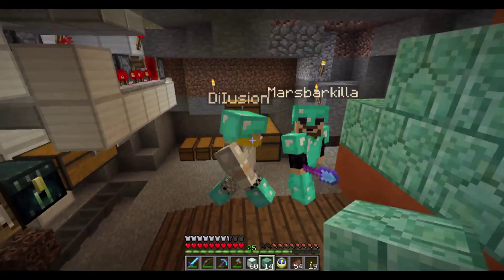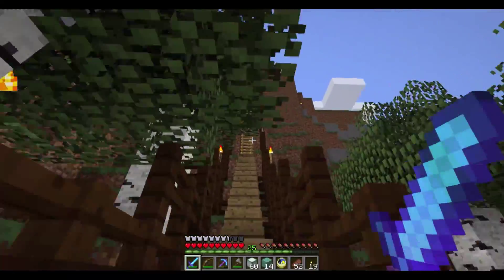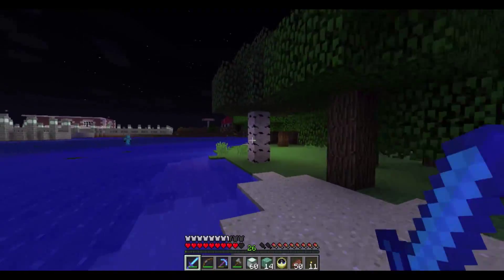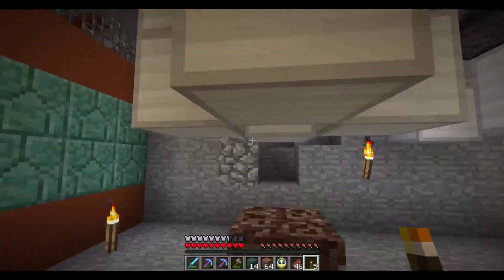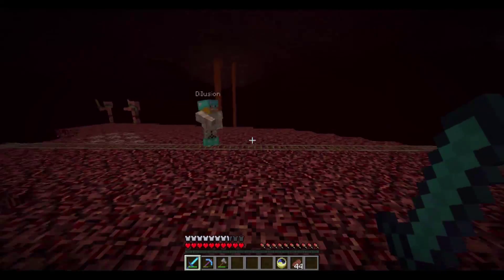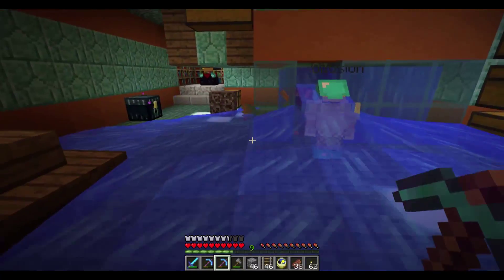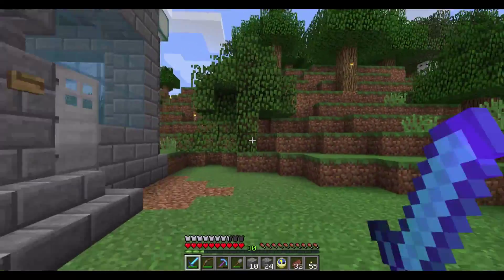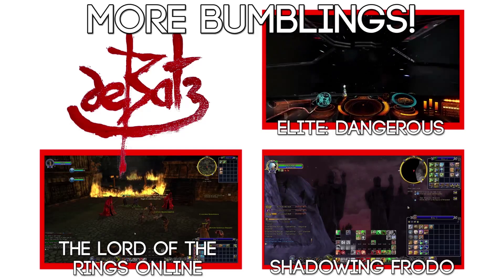"Ben Fish!" - Ep04 - MoonCrooft - Series 3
In this episode :

We build a skeleton farm, install a guest in residence and then just get carried away with the thought of more fish

deBatz

An LP of the MoonCrooft Server

An Englishman bumbles his way through